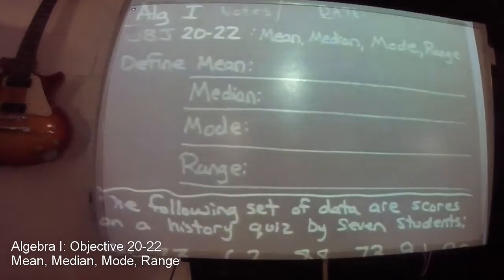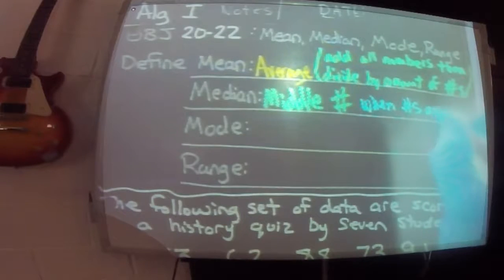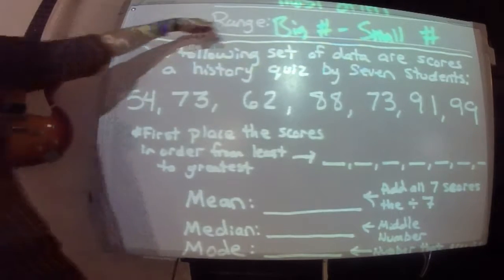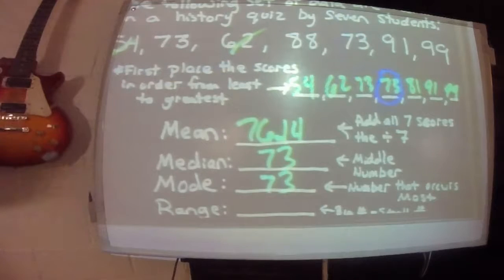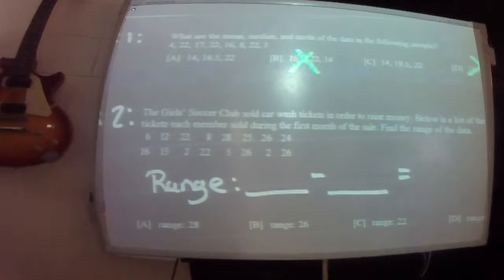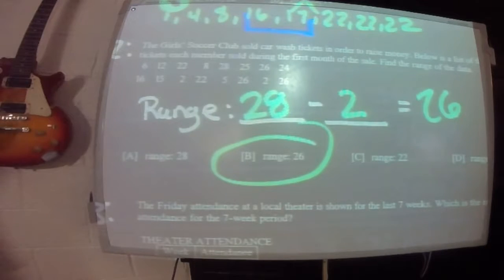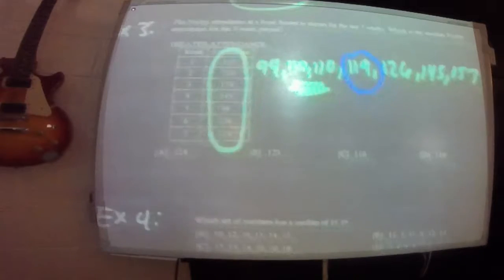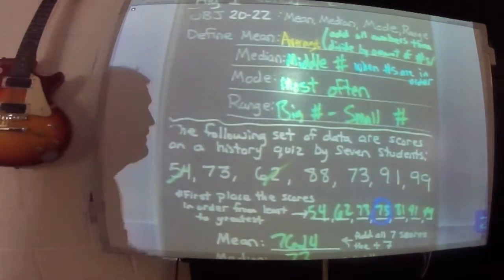Algebra I: Objective 20-22 Mean, Median, Mode, and Range